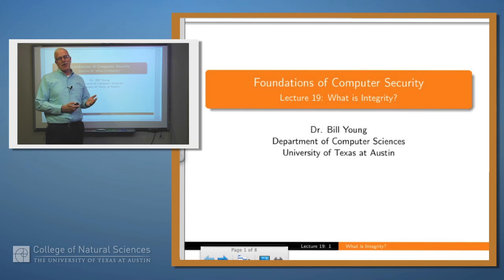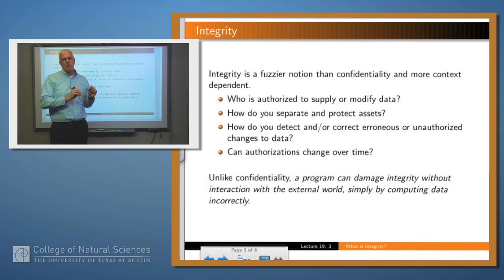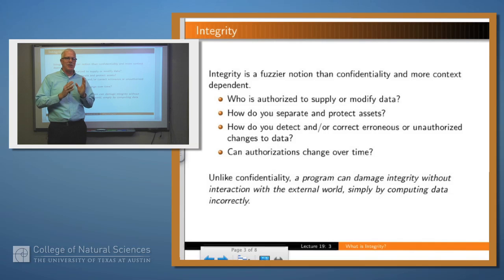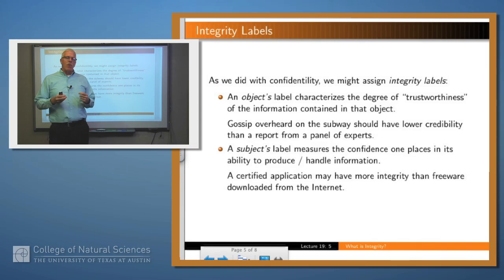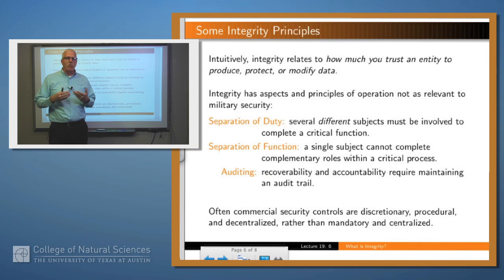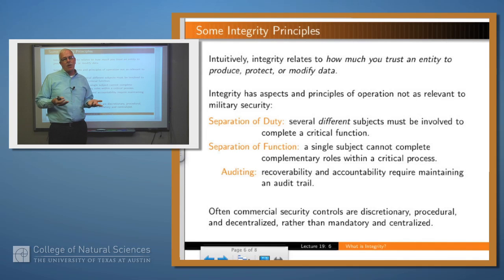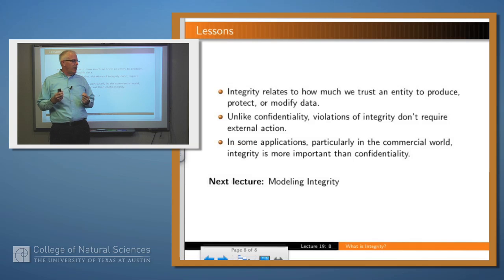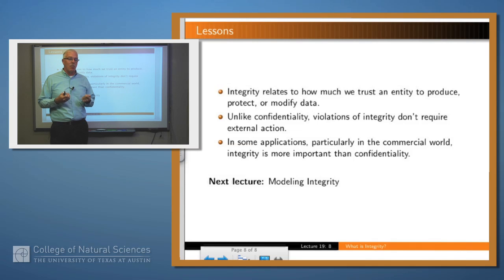Foundations of Computer Security 19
What is Integrity?